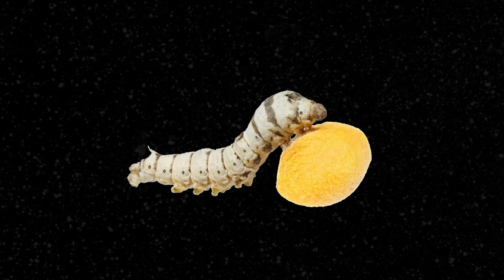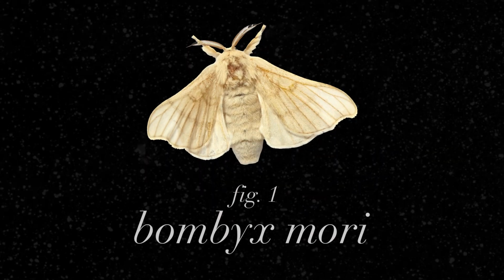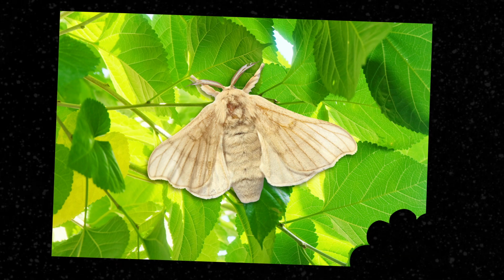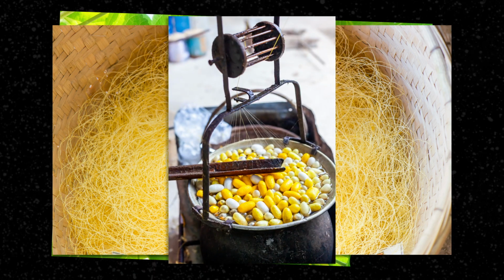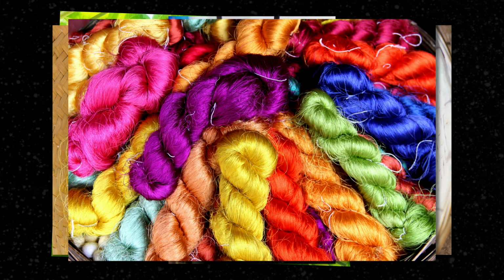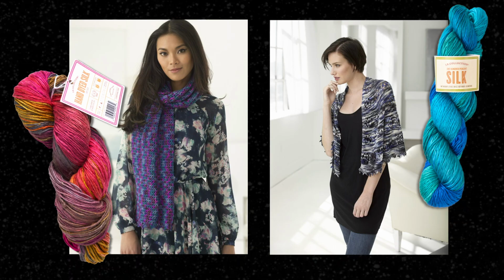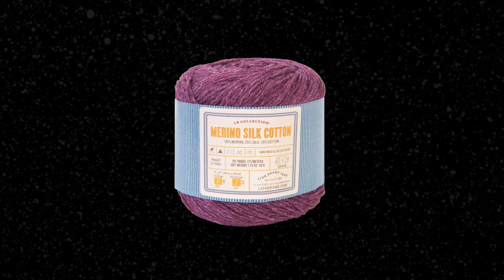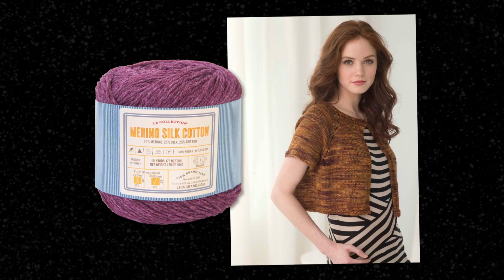Where Does Silk Yarn Come From? - Yarn University #9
Silk is luxurious, shiny, and soft. But do you know it's origins and how it's made? In this episode of Yarn University, we're breaking down silk! If you've ever wondered what to make with silk yarn, you will want to tune in.